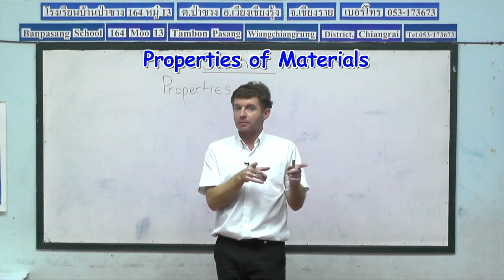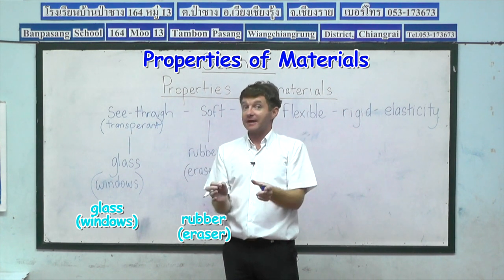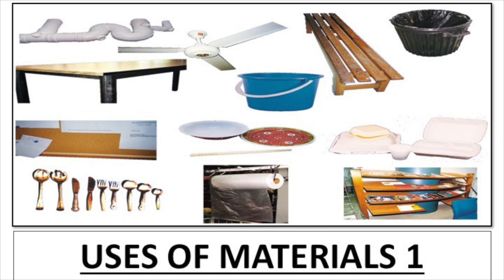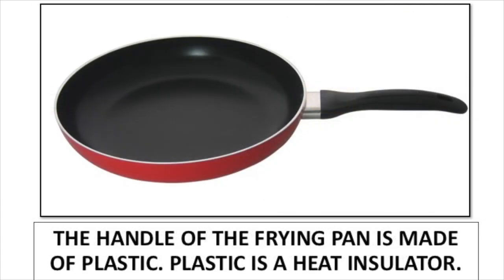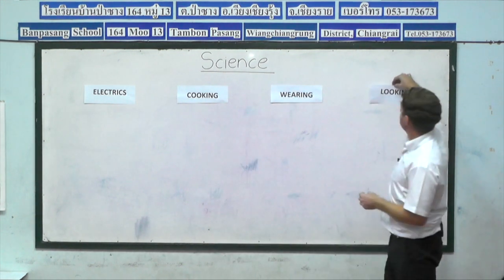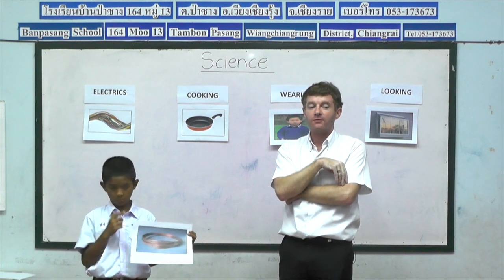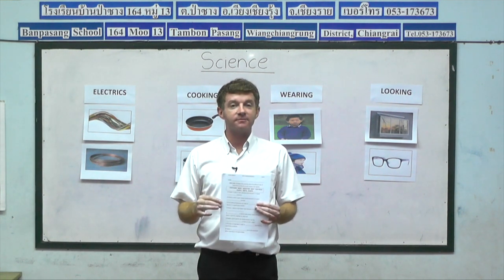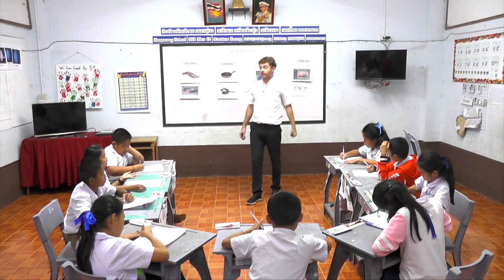Year 4 Science Lesson 28